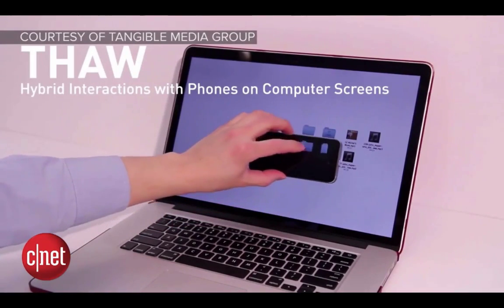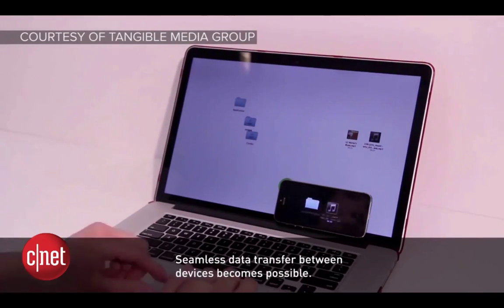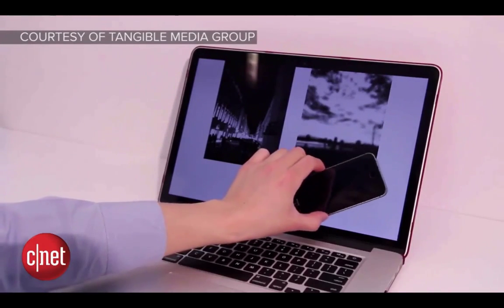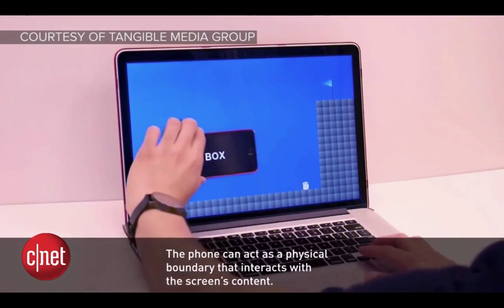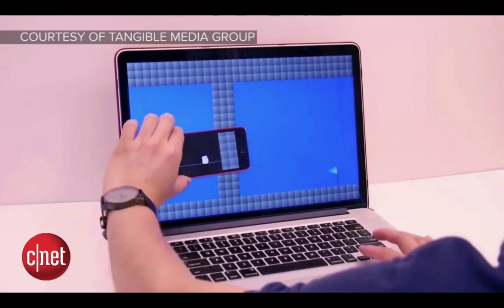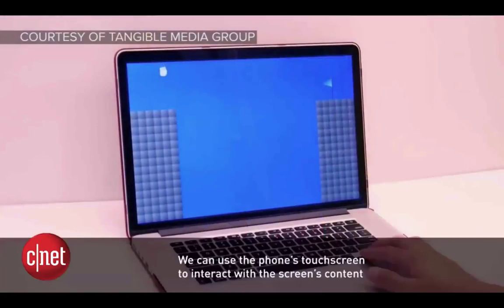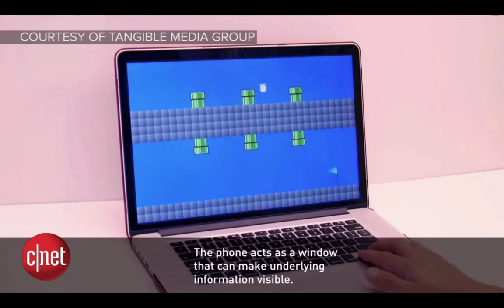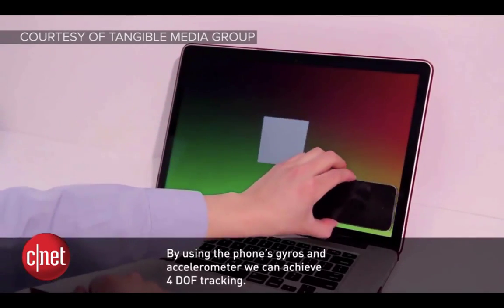MIT's new THAW project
We don't know if we can stop marveling at MIT's new THAW project. Watching the demonstrator hover over a laptop screen with an iPhone, pick up an object, and move it to a different location (or manipulate the object) is surreal. It's one of the coolest things we've ever seen, and we already want it in all our video games.